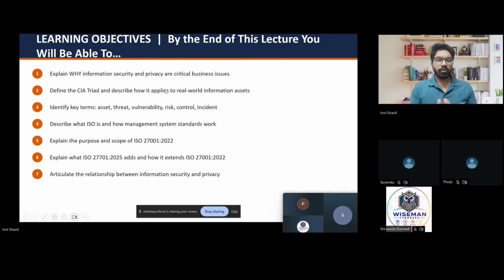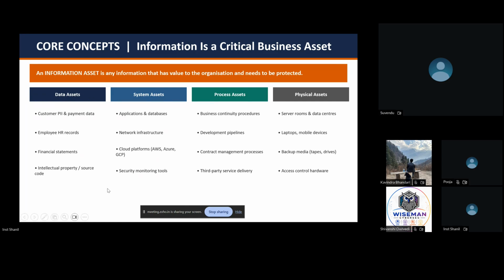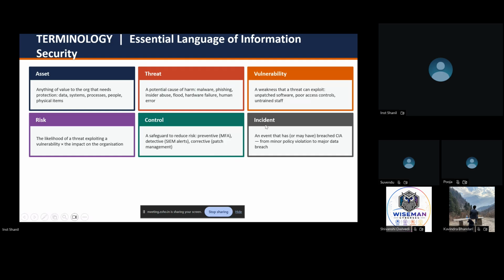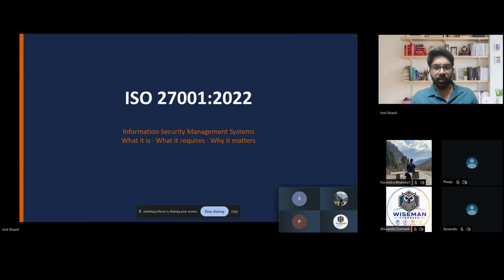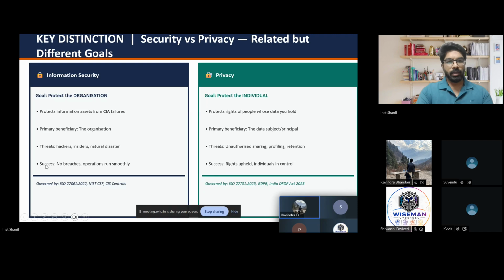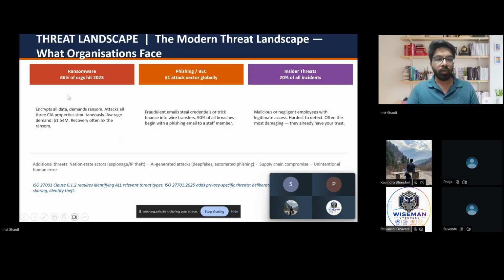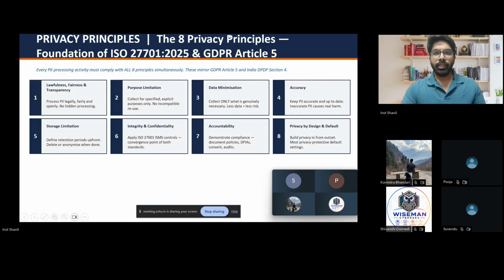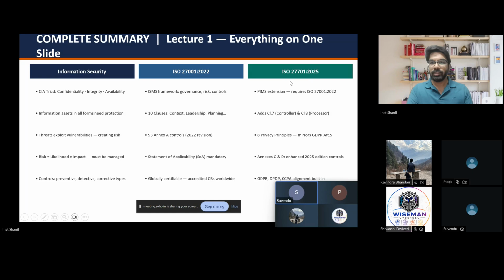ISO 27001 Training Session Demo | Learn ISMS & Privacy Management from Scratch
Welcome to the first lecture of our ISO 27001:2022 & ISO 27701:2025 Combined Training Program.

In this session, we cover the foundations of Information Security Management Systems (ISMS), privacy management, modern cyber threats, and the relationship between ISO 27001 and ISO 27701.

Topics Covered:
✔ Information Security Fundamentals
✔ CIA Triad (Confidentiality, Integrity, Availability)
✔ Assets, Threats, Vulnerabilities & Risks
✔ Introduction to ISO 27001:2022
✔ Introduction to ISO 27701:2025
✔ Privacy Information Management System (PIMS)
✔ GDPR & Privacy Compliance Concepts
✔ Security & Privacy Incident Impact

This video is ideal for:

Compliance Teams
Internal Auditors
Risk Management Professionals
Students preparing for ISO 27001 certifications